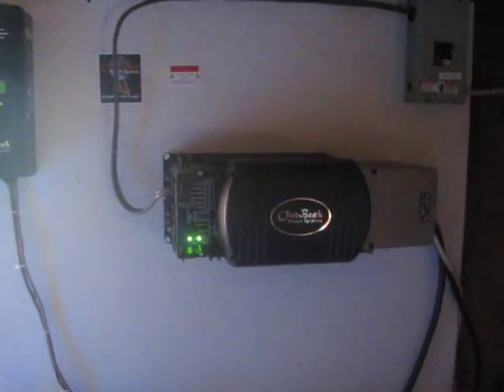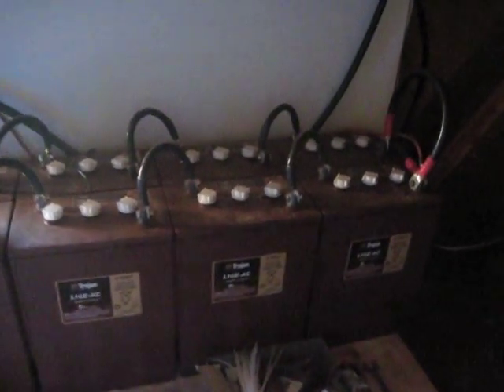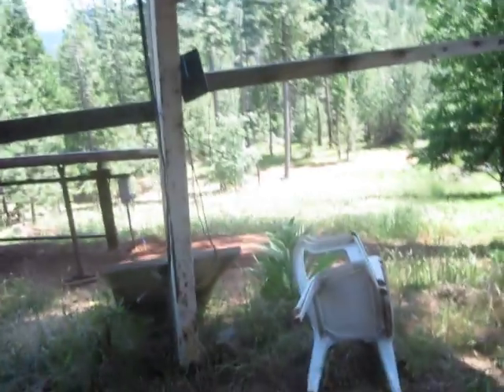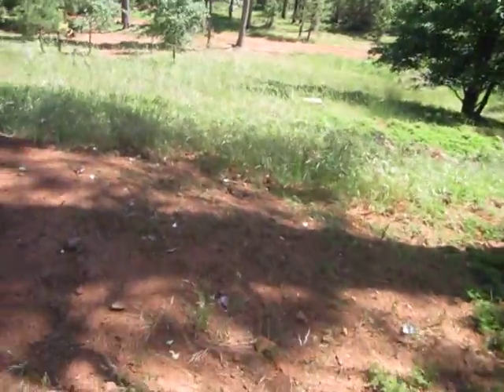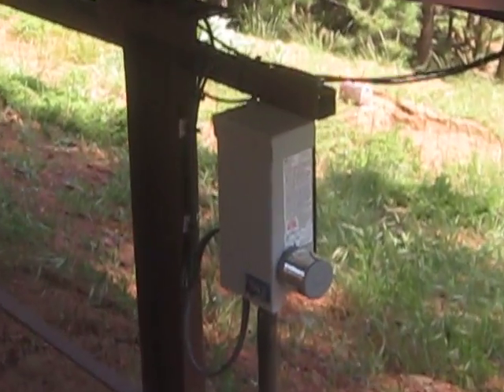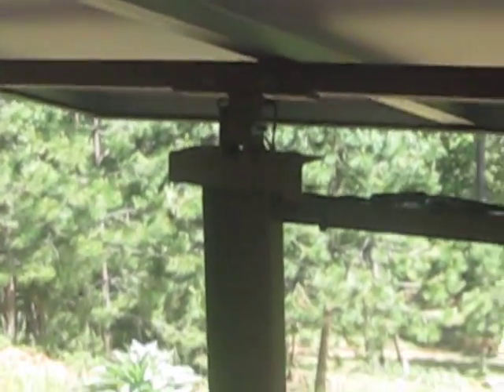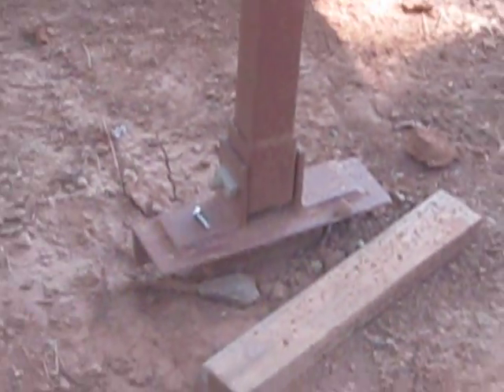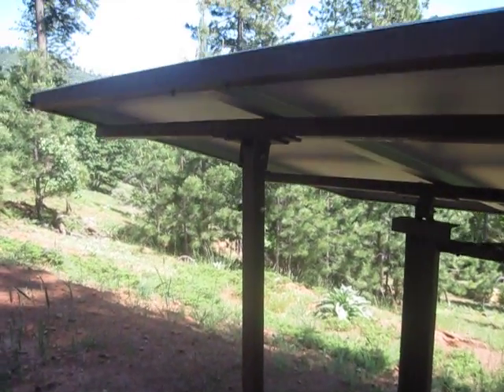Solar Power Up And Runnin'!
4-270w Suntech panels mounted on a home-made, adjustable array; Outback MPPT 60 Charge Controller, Outback 24v Inverter, 8 Trojan L16's...ready to roll!

Gave her the "smoke test"...no smoke!